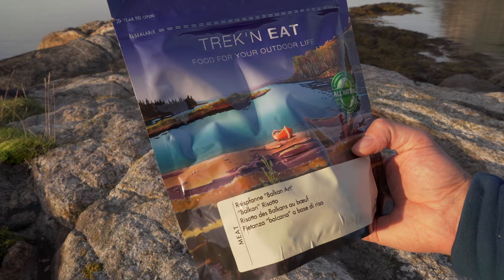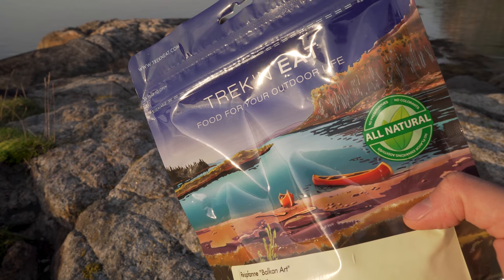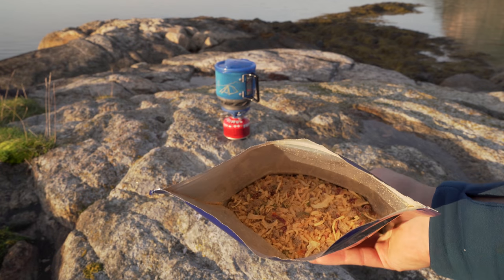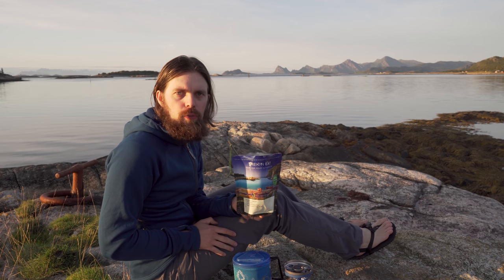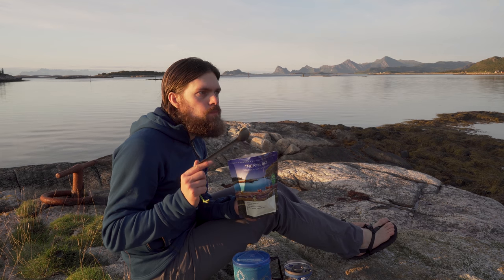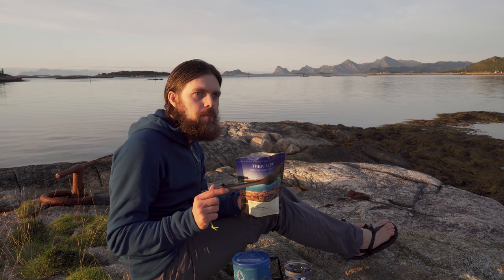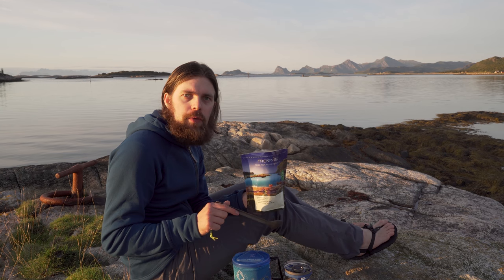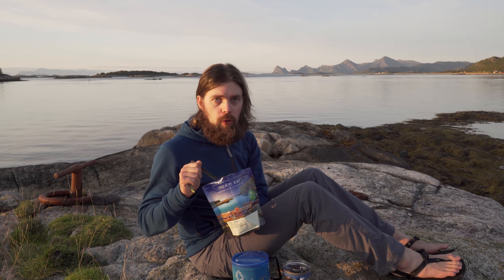How Does It Taste? S1E3: Trek'N Eat Balkan Risotto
In Episode 3 of the "How Does It Taste?" food series I eat Trek'N Eat's Balkan Risotto. Watch the video to find out if I like the food - or not!

Shot on the Sony a65000
Zeiss Batis 18mm f/ 2.8
Rode VideoMic Pro
Sony RX 100 IV
DJI Mavic Pro